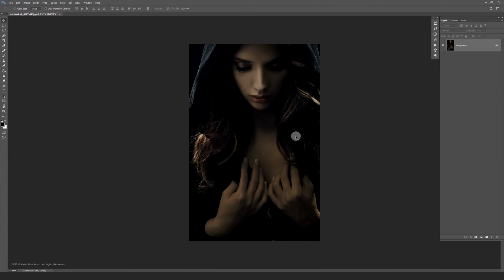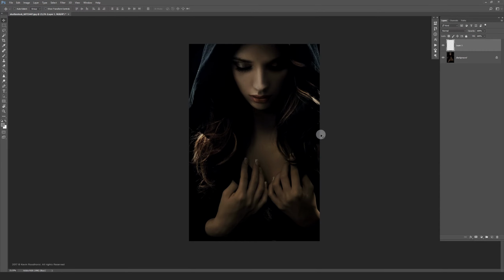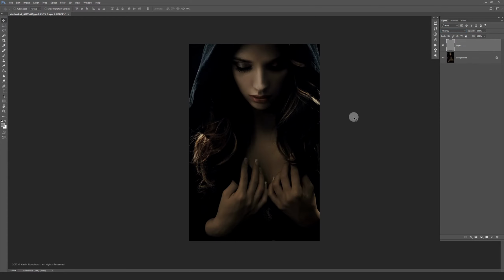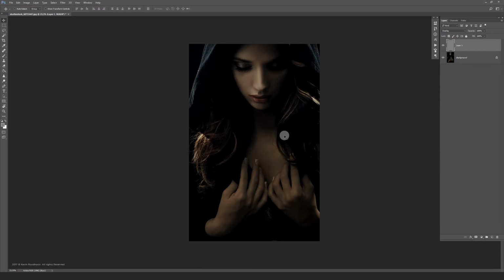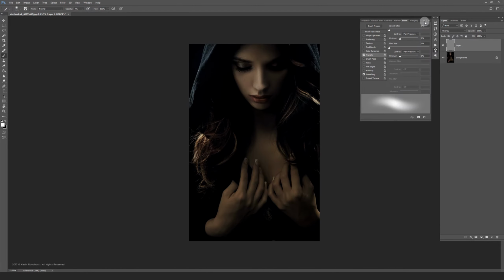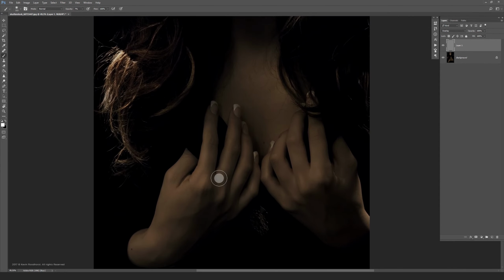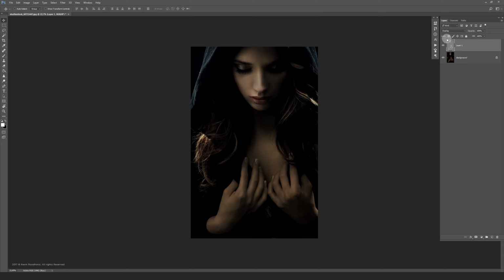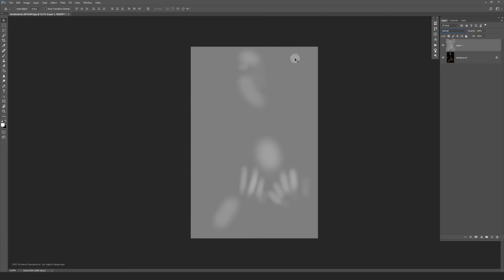Advanced Photoshop Tutorial #8 - Professional Dodge & Burn Technique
In this Advanced Photoshop tutorial I will show you step by step how to dodge and burn non destructively. This method works great for beauty retouching. Instead of the dodge and burn toolI use the brushtool on opacity 7.

On this channel I will be sharing photoshop tips, tricks, hidden gems and tutorials that I’ve learned during my career as a professional photoshop artist.

• ABOUT

My name is Kevin Roodhorst. I'm a Digital Artist/Retoucher from Almere, The Netherlands. I've been using Photoshop since 2007. I'm specialized in high-end creative imaging and editorial/commercial advertising.

• HARDWARE/SOFTWARE

Wacom Intuos, Eizo 27inch Screen, Photoshop CC 2017

• STOCKPHOTO CREDITS

• TRANSLATION

高级Photoshop教程, 고급 포토샵 자습서, 高度なPhotoshopチュートリアル, उन्नत फ़ोटोशॉप ट्यूटोरियल, উন্নত ফটোশপ টিউটোরিয়াল, అధునాతన Photoshop ట్యుటోరియల్స్, மேம்பட்ட ஃபோட்டோஷாப் பயிற்சிகள், أدفانسد فوتوشوب توتوريالز, Gelişmiş Photoshop Eğitimleri, บทเรียน Photoshop ขั้นสูง, Tutoriales avanzados de Photoshop, Tutoriais Avançados do Photoshop, Уроки фотошоп, цифровое искусство, 数字艺术, डिजिटल कला, الفن الرقمي, 디지털 아트, 美容修饰教程, 美容レタッチチュートリアル, 뷰티 리터칭 튜토리얼, सौंदर्य परिष्करण ट्यूटोरियल, Tutorial de retoque de belleza, Hướng dẫn chỉnh sửa vẻ đẹp, الجمال إعادة لمس التعليمي, Bellezza Ritocco Tutorial.

• MUSIC LICENSE